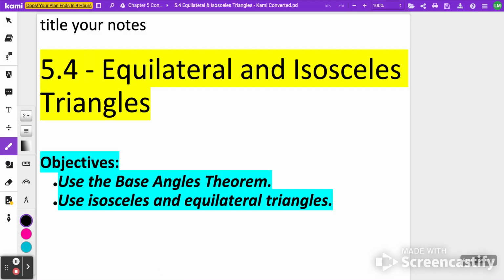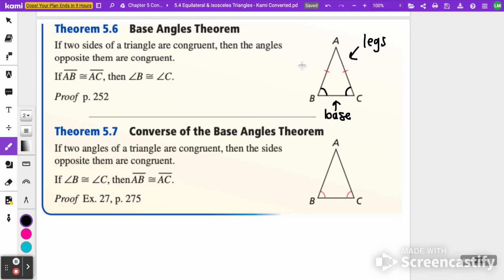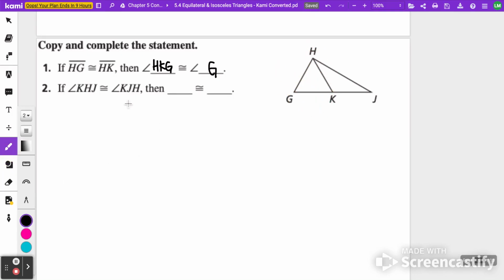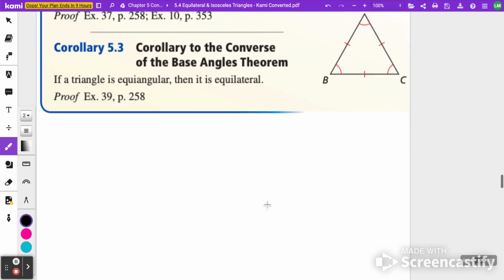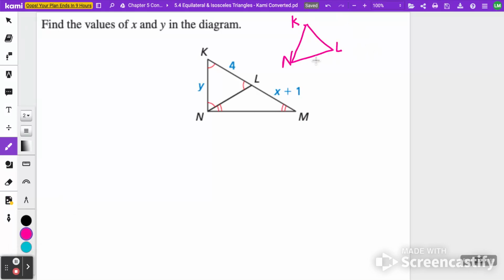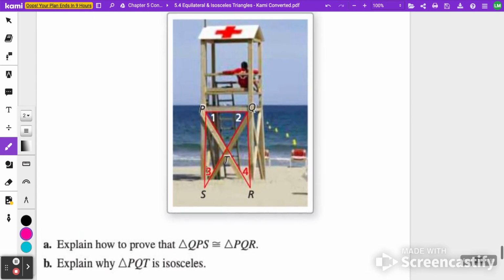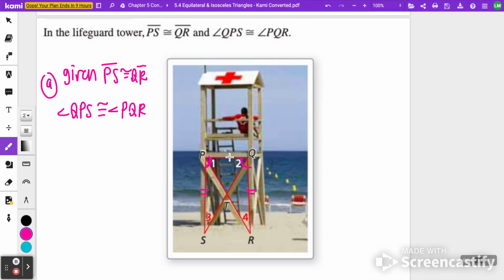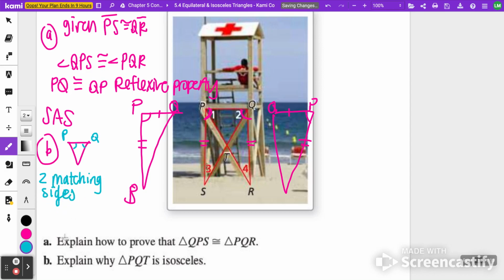5.4 Equilateral & Isosceles Triangles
How can we know which angles are congruent based on their side lengths?
Base Angles Theorem and Converse
Corollary to Base Angles Theorem and converse